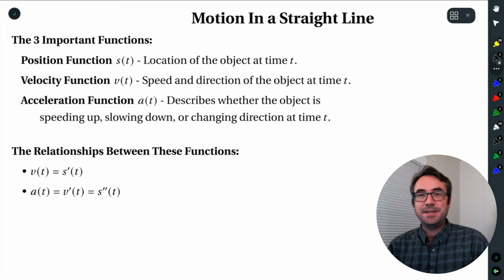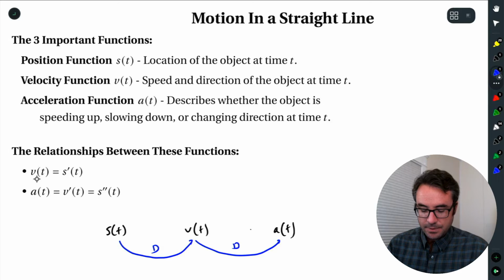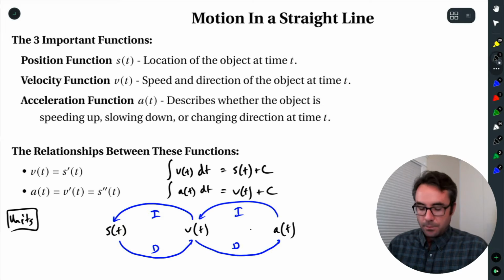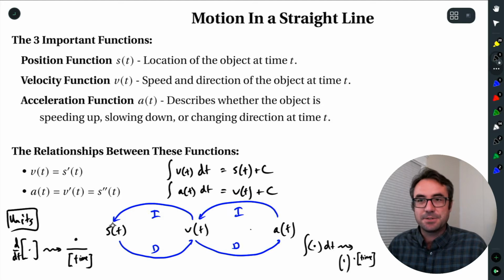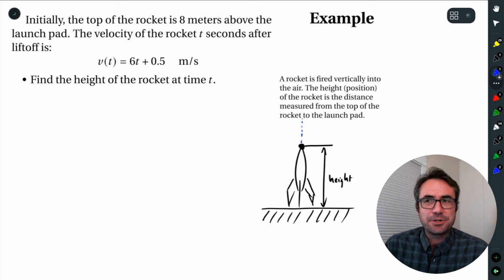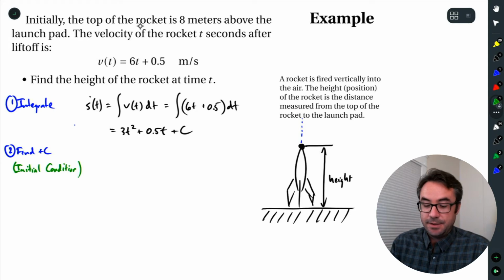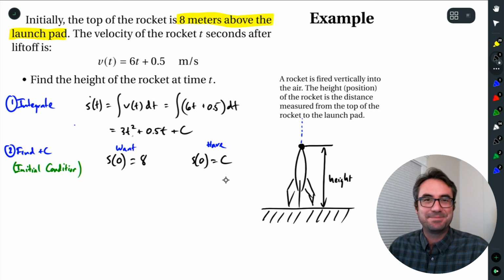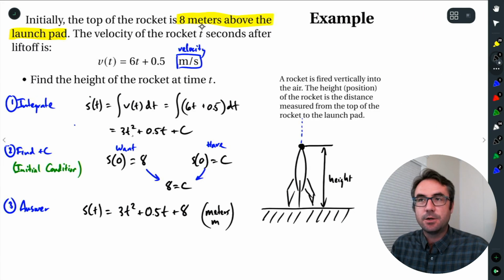MTH 141: IC1 - Particular Antiderivatives (part 3)